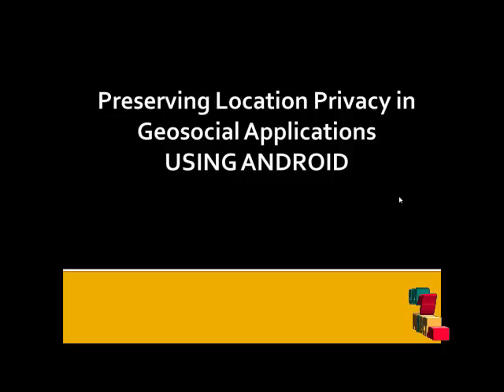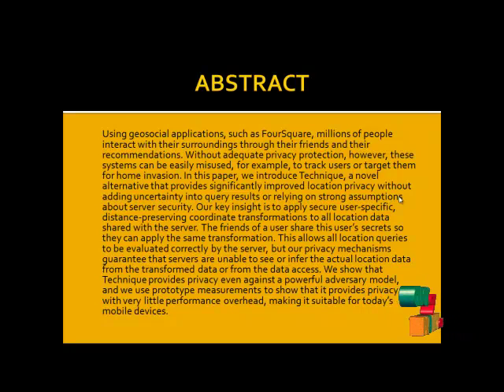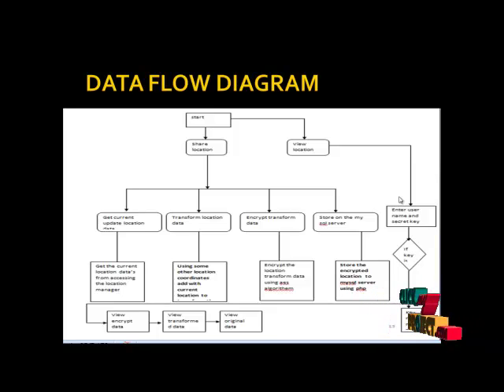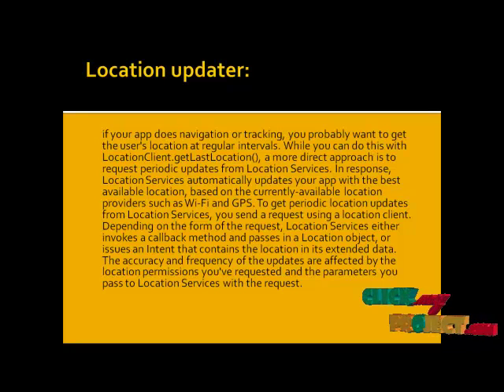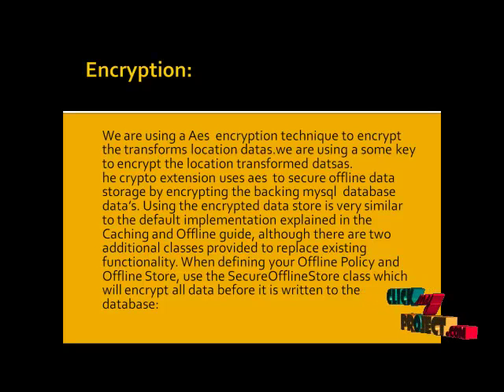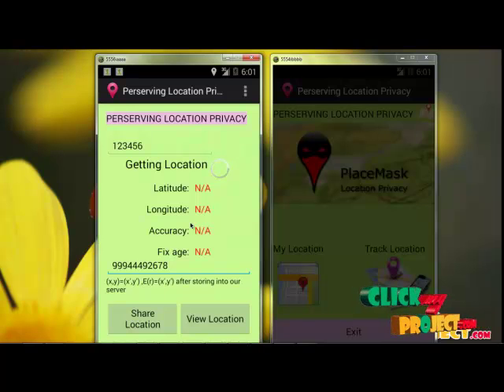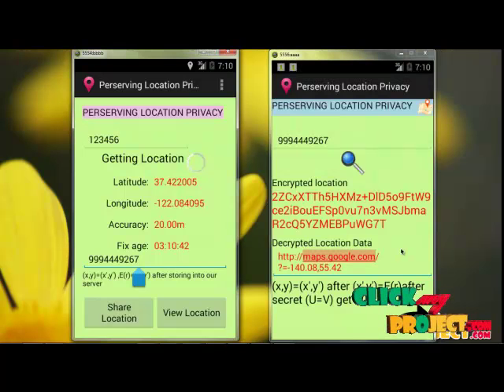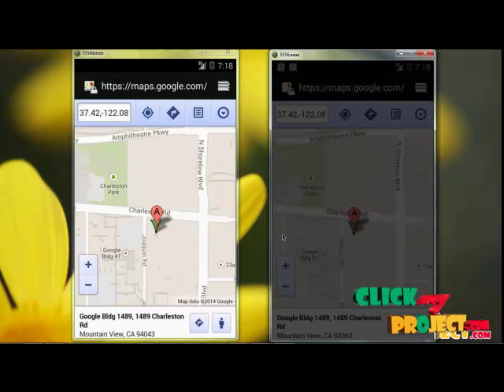Final Year Projects 2015 | Preserving Location Privacy in Geosocial Applications